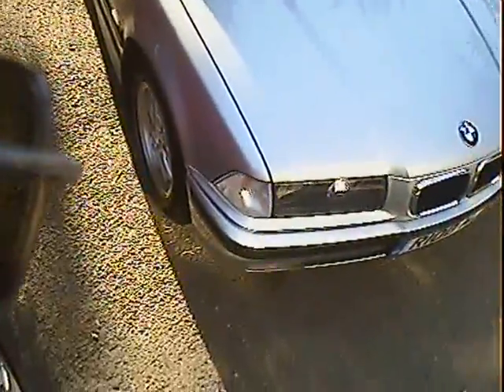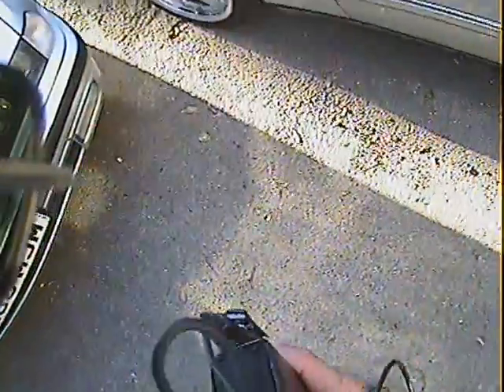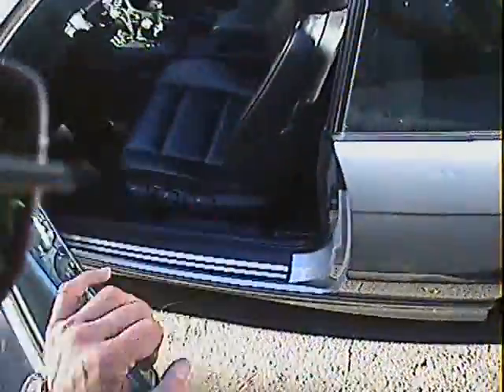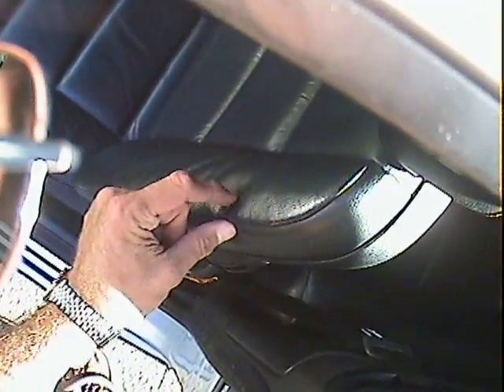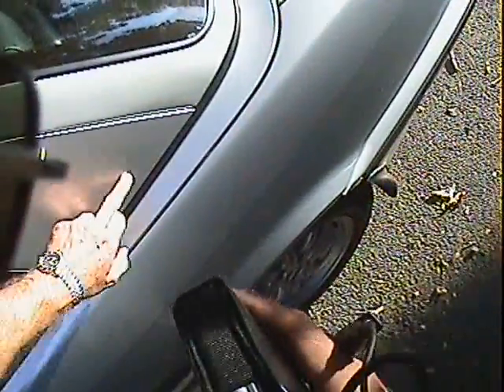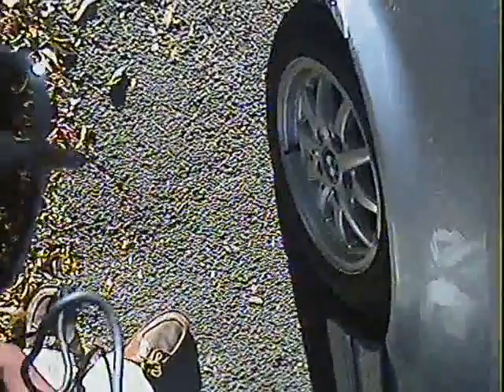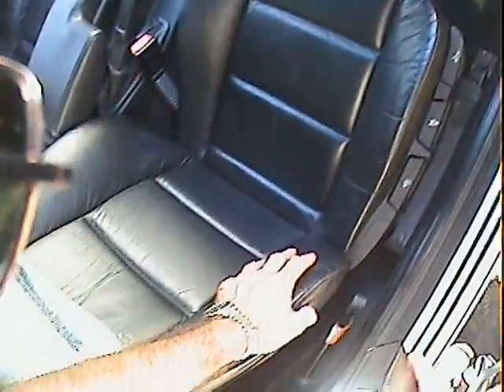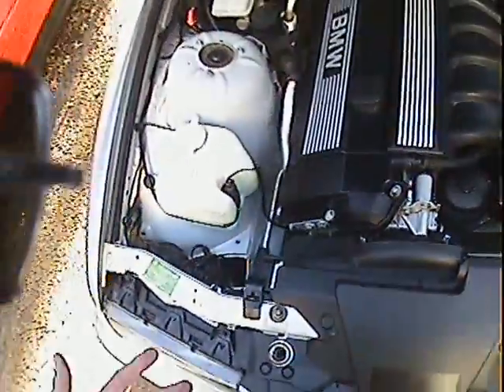323i convertible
323i convertible